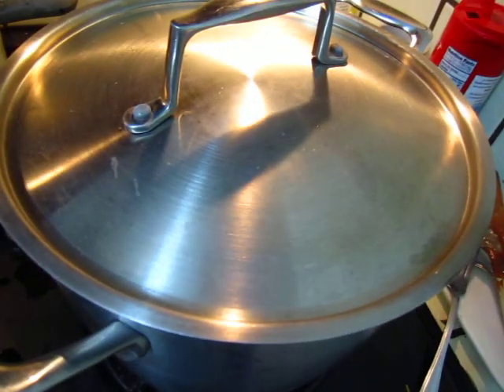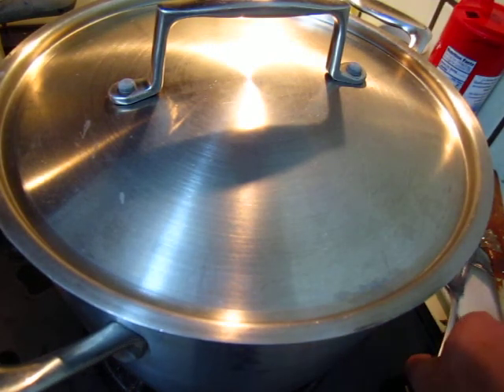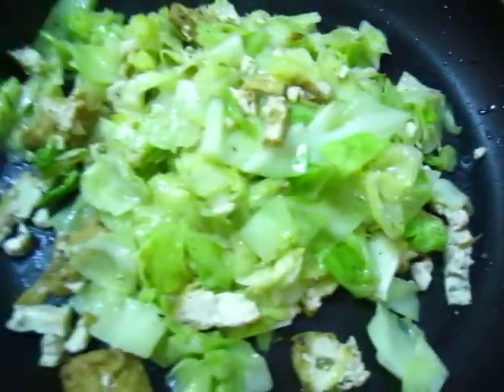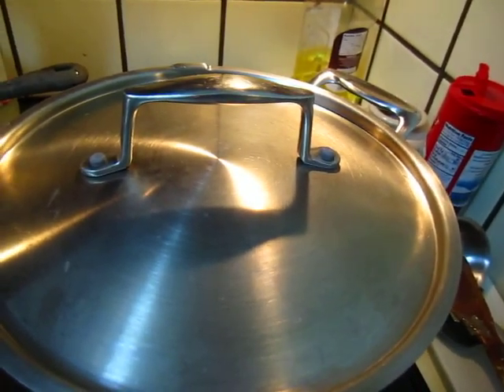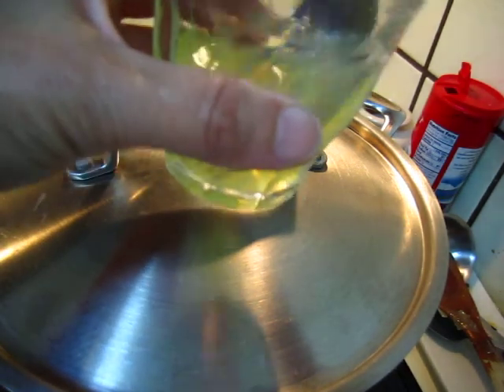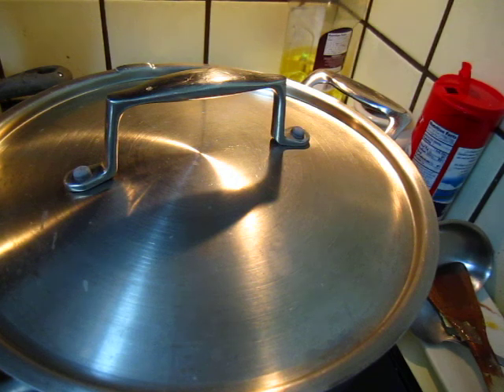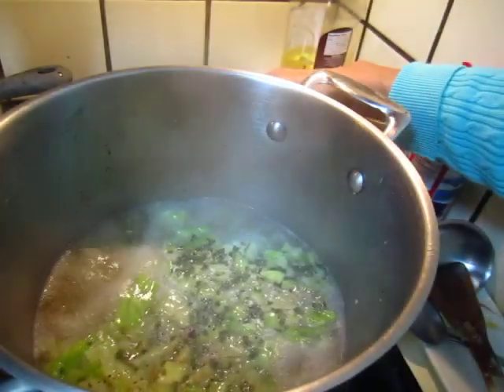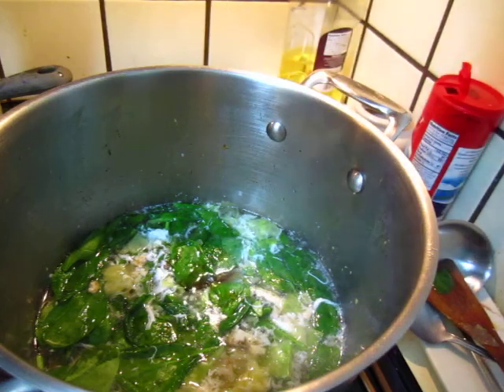Cooking - tofu cabbage soup